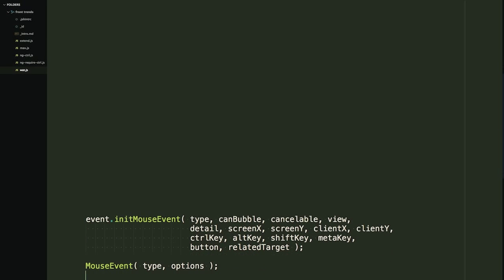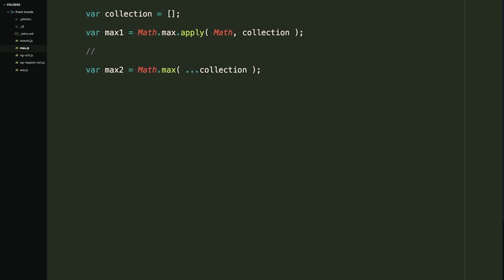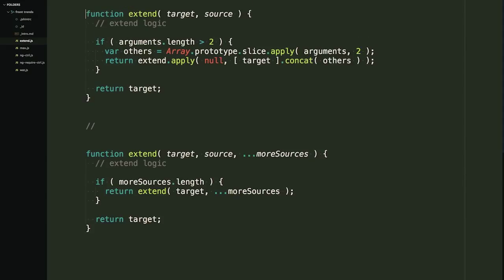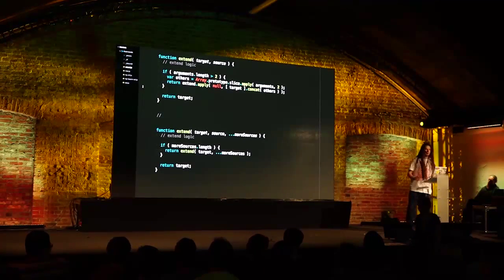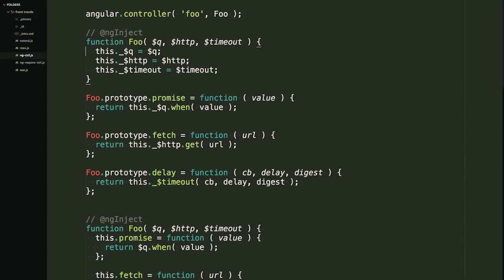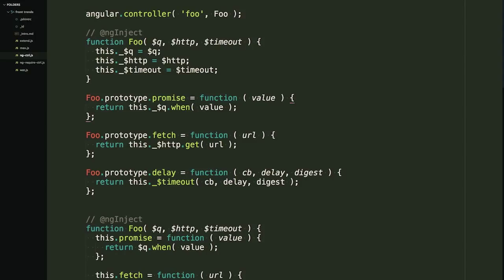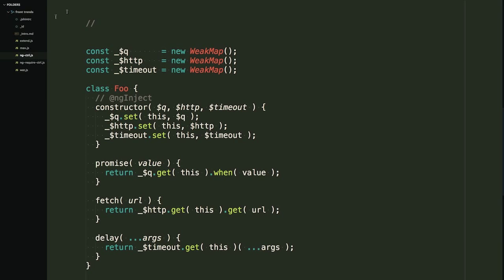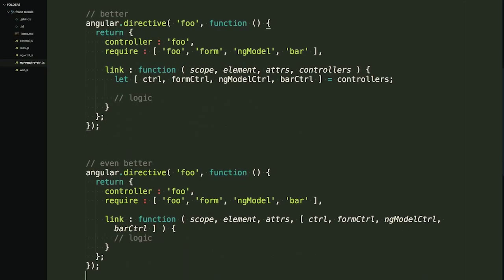Tomasz Stryjewski / Lightning Talk at Front-Trends 2015, Warsaw, Poland